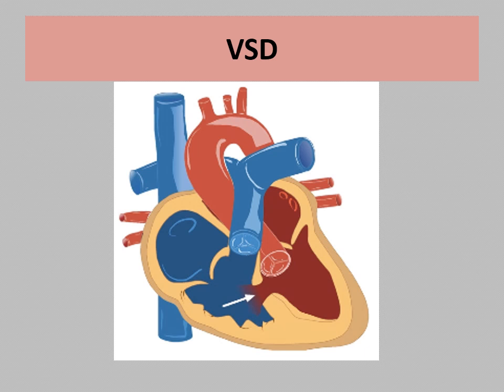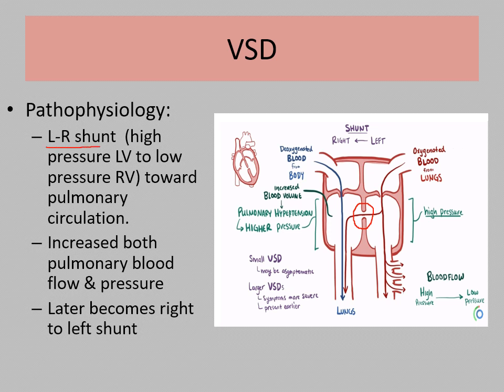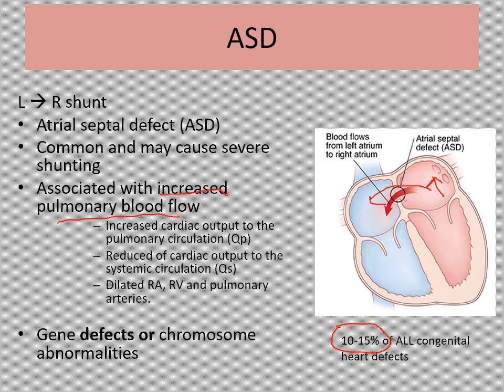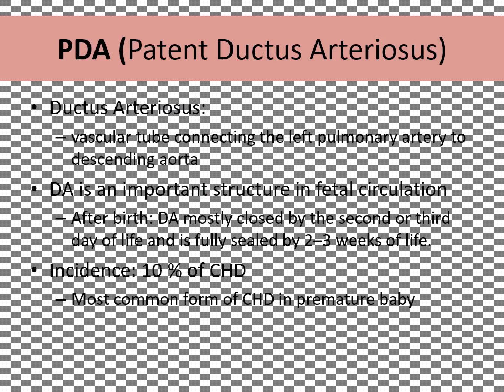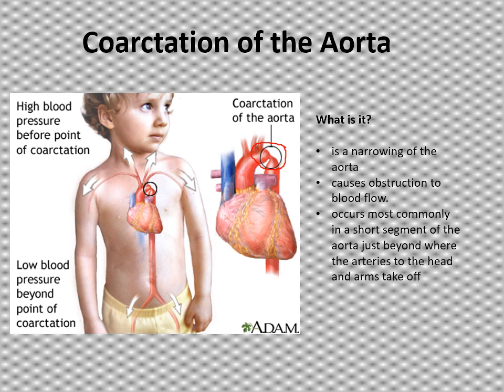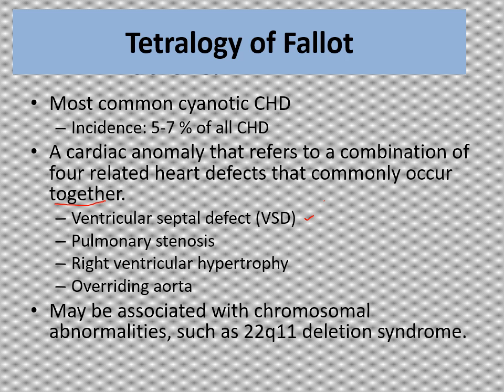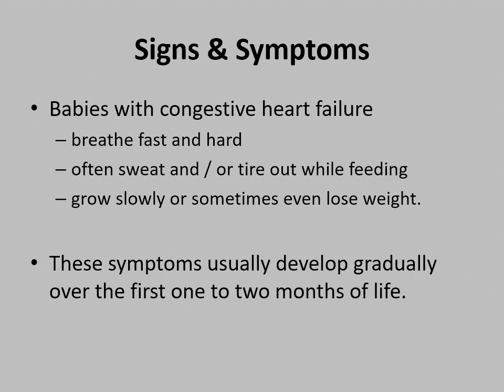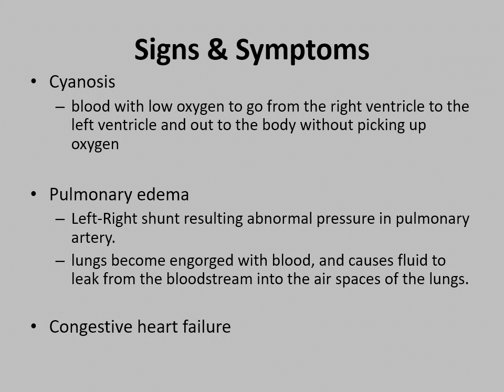Pathology of Cardiovascular System - Part 2